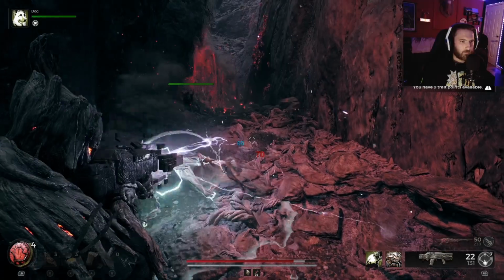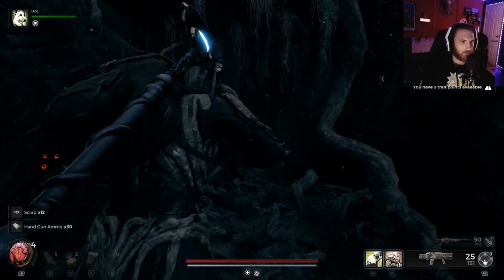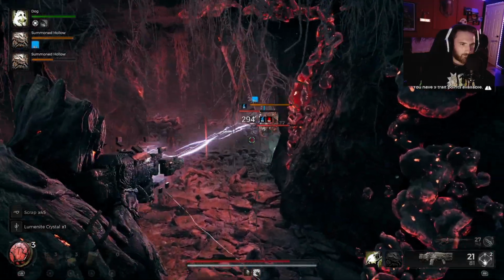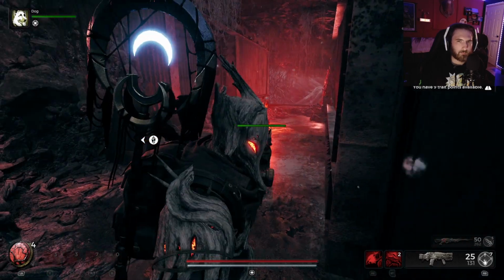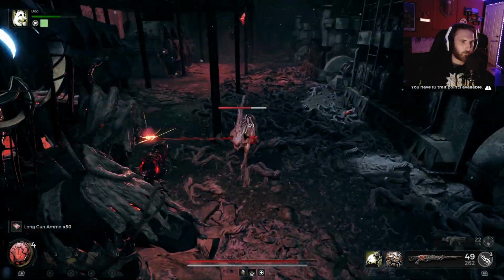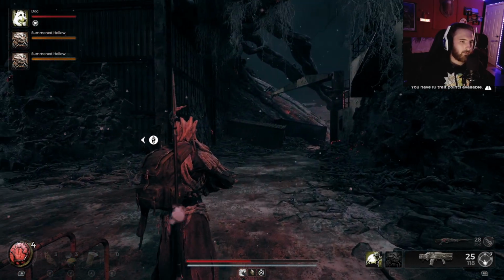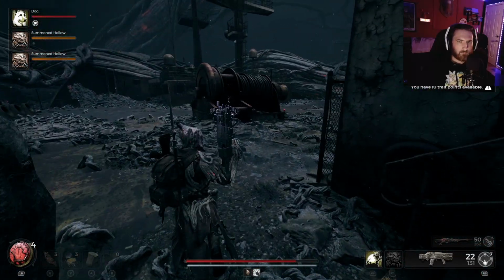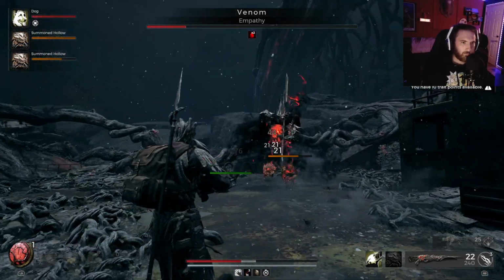The lead up to the final boss in Remnant 2 (walkthrough gameplay part 10)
Remnant 2 is a third-person shooter action role-playing video game developed by Gunfire Games and published by Gearbox Publishing. As the sequel to Remnant: From the Ashes. Game Play, Side Quest, Exploring, upgrades, mods, impressions.